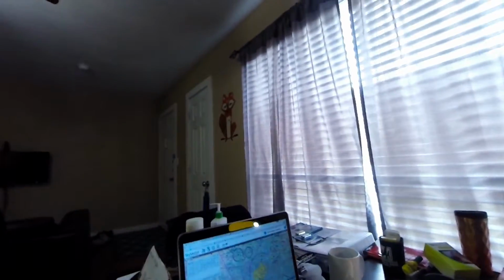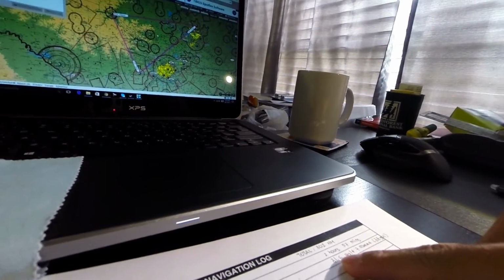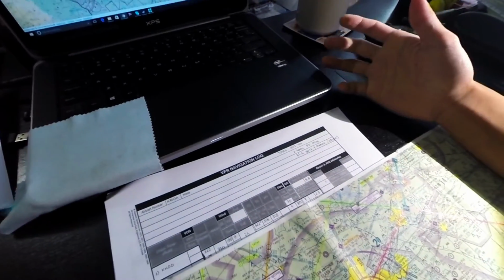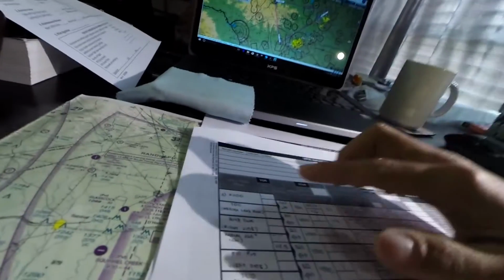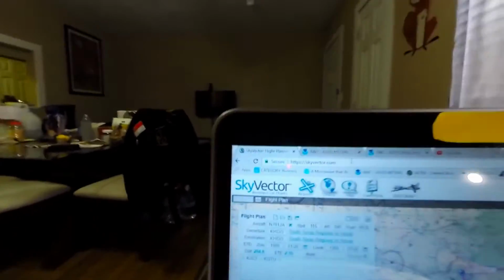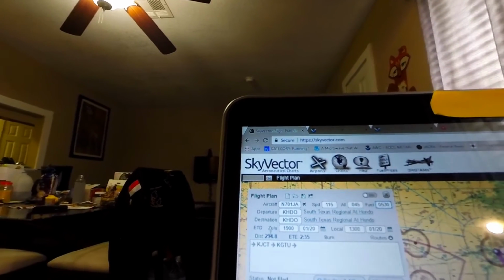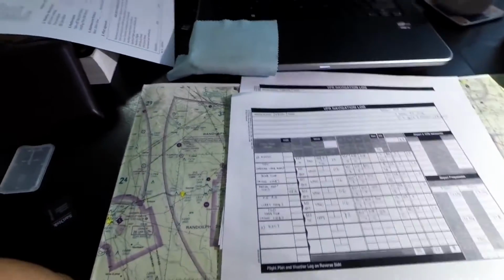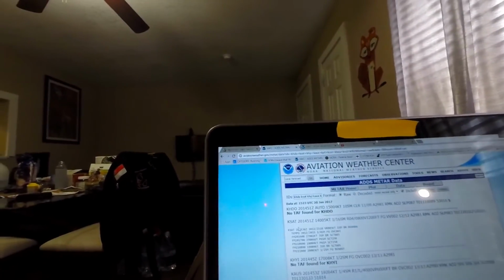FlightVLOG #5 | Preparing for a Flight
Good morning good people!! Welcome to my FlightVLOG and today's video is about all the preparations that I need before I'm going to fly. Cheers!!

KHDO - KJCT - KGTU - KHDO

Camera:
GoPro Hero 3+ Black Edition
GoPro Hero 3   White Edition

Smile, Fly Safe and Enjoy your day!! ✈